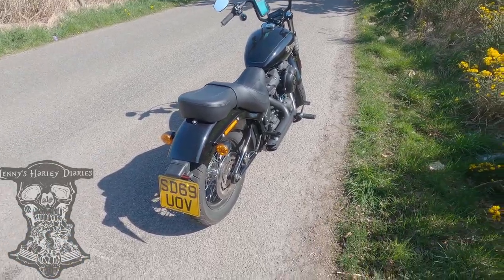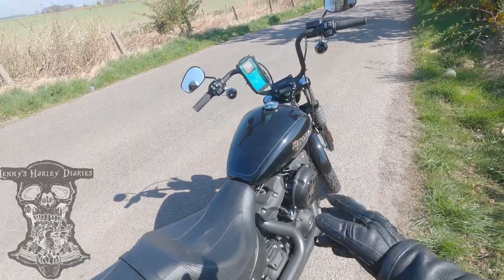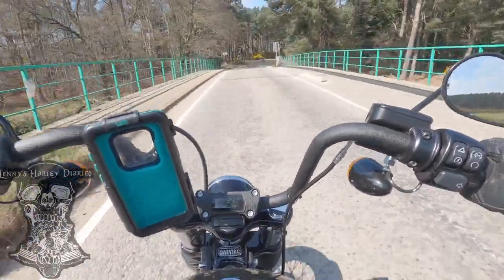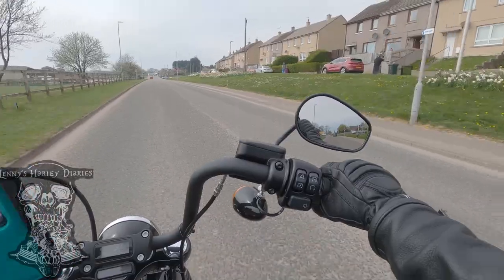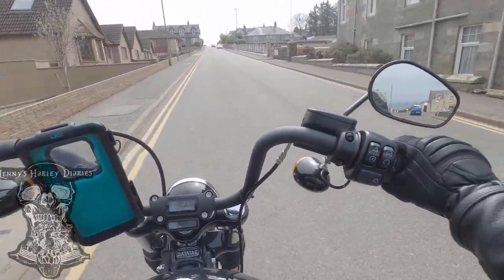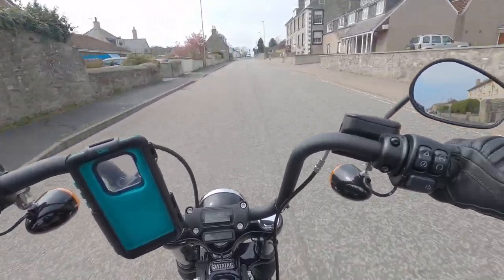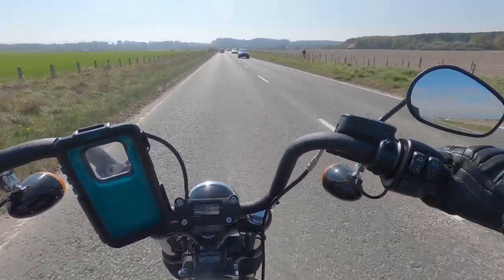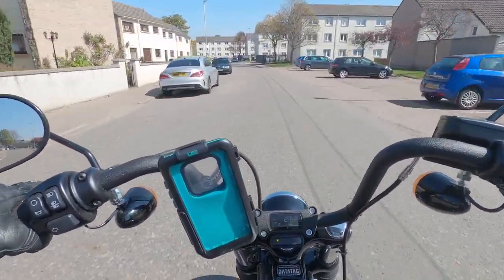FINALLY! i did my Harley Davidson Street Bob Review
ride review of the harley davidson 2020 FXBB street bob! hope you enjoy the video and the quick drive around the area I stay in!

Overall: AMAZING BIKE!

phone case

motorbike jacket